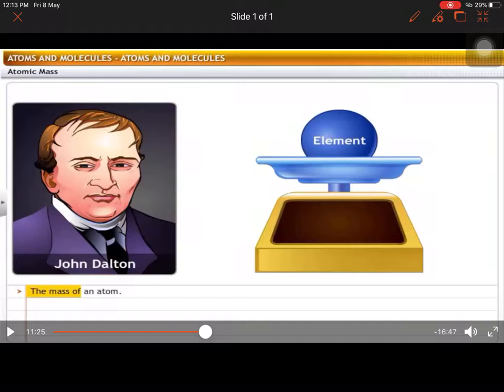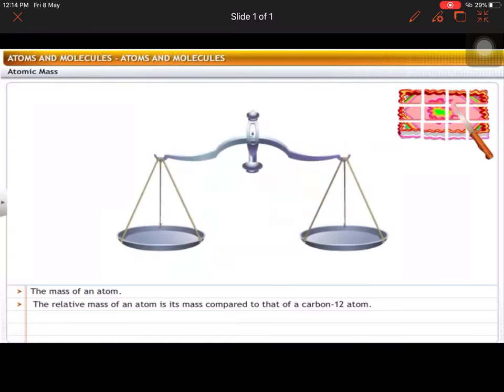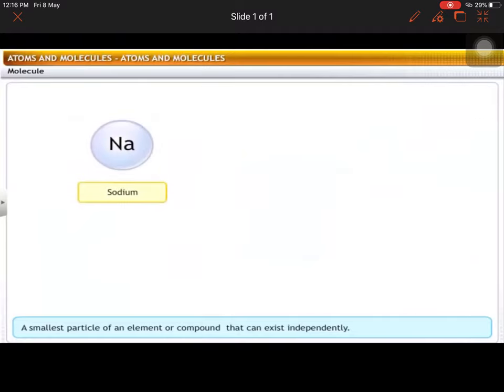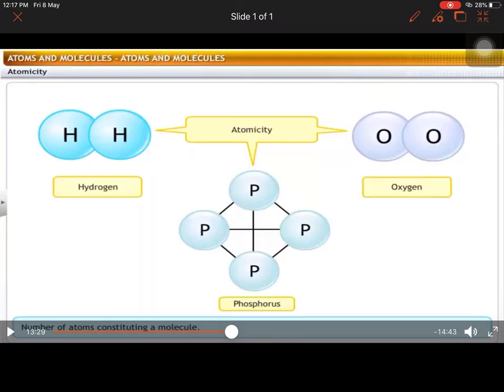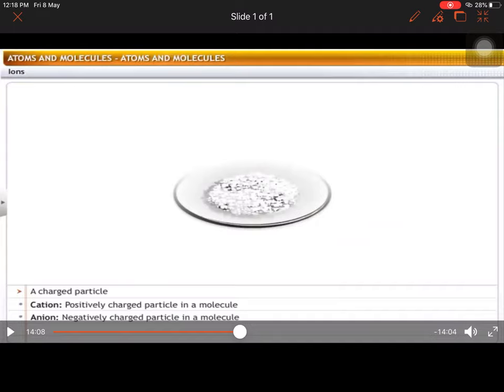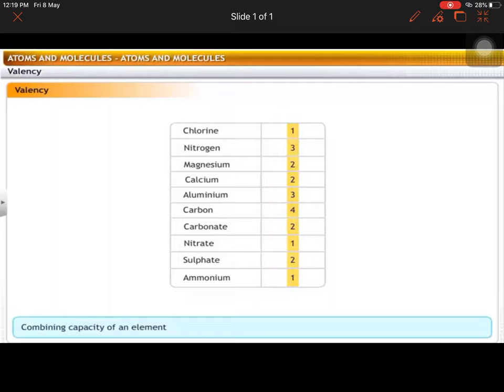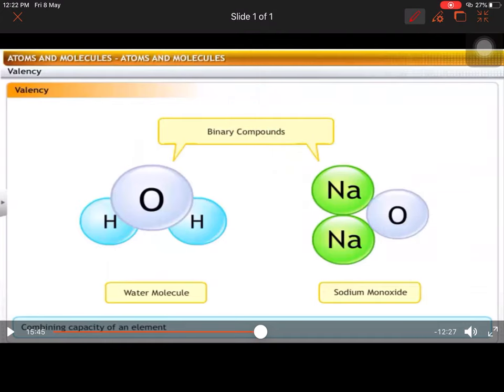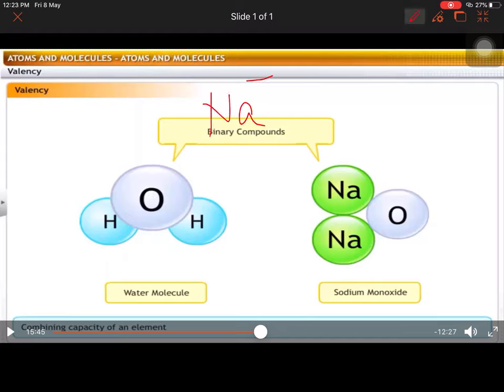CL -IX -SCIENCE “ATOMS & MOLECULES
Atomic mass comparing to C-12 , ions cations and anions